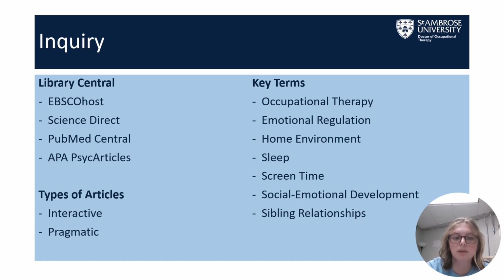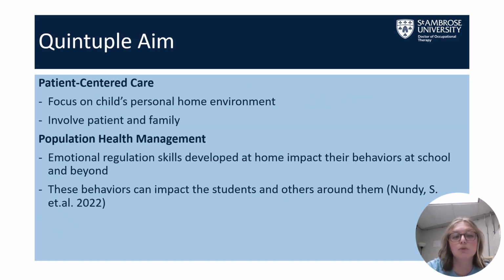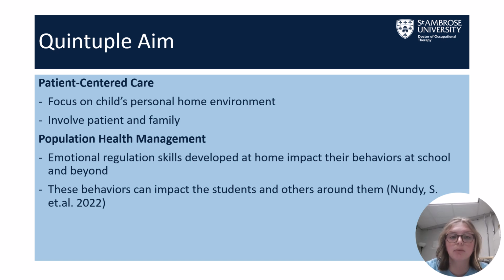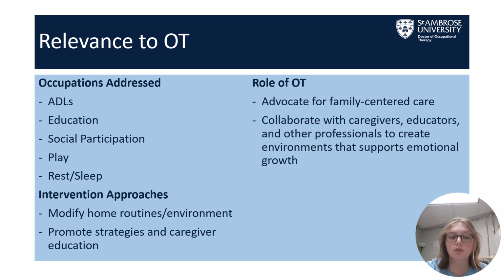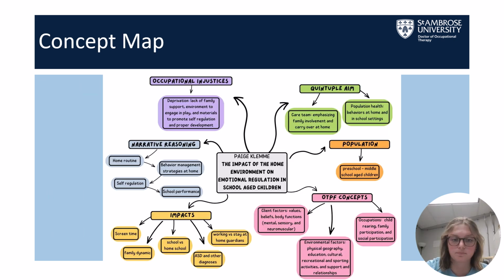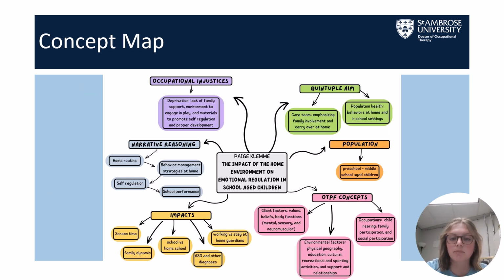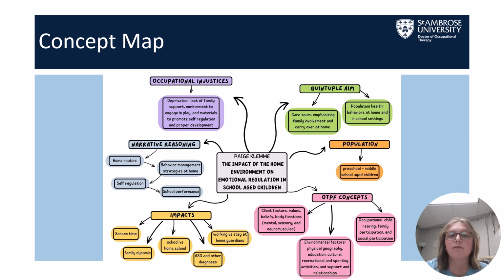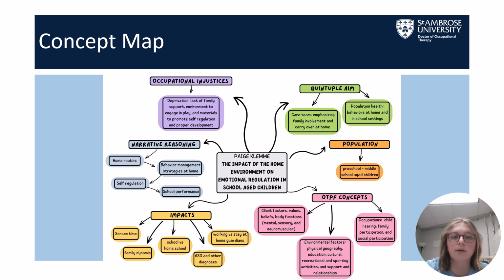OTD 555 SAU OTD Powerpoint- Paige Klemme